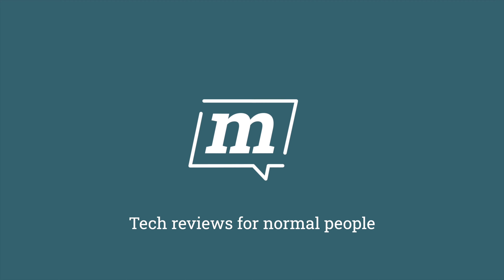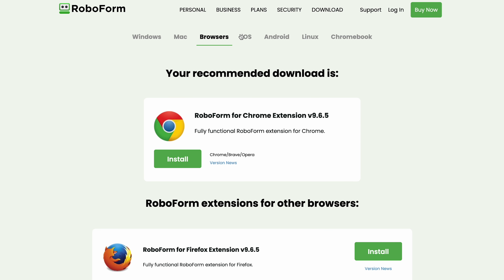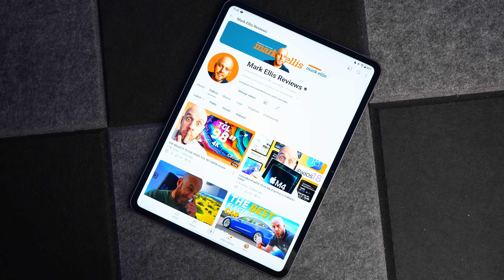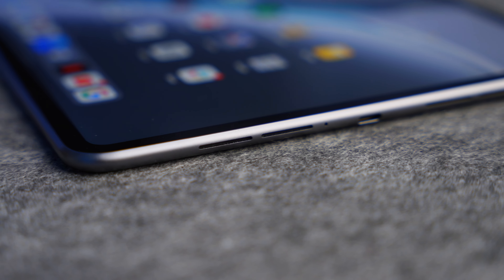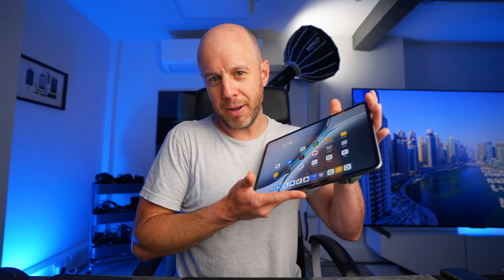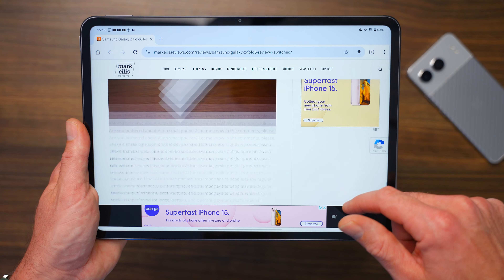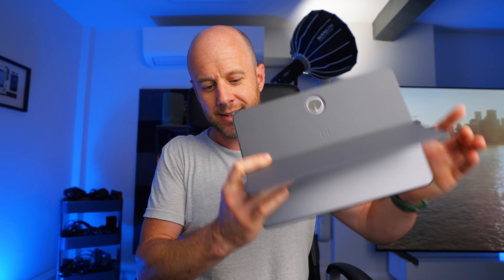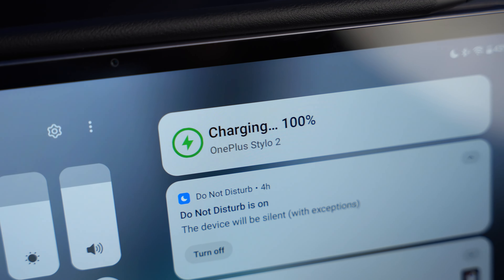OnePlus Pad 2 review - WOWZERS TROUSERS!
The latest tablet to hit the market is the Huawei Pad 2, and considering its price, it might just be the biggest competitor to the M2 iPad Air yet.

I'm a UK-based tech reviewer. Watch my videos to find the tech you need, without the jargon.

CHAPTERS
00:00 - Intro
02:34 - Specs & Pricing
04:42 - The Design & Display
06:27 - The Sound06:56 - The Chip & OS
09:05 - The Accessories
10:46 - Conclusion